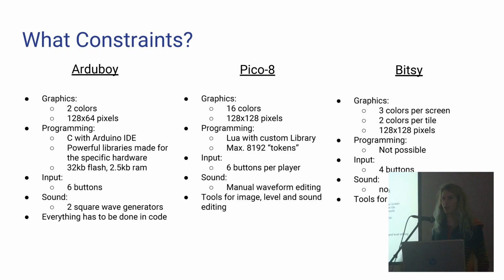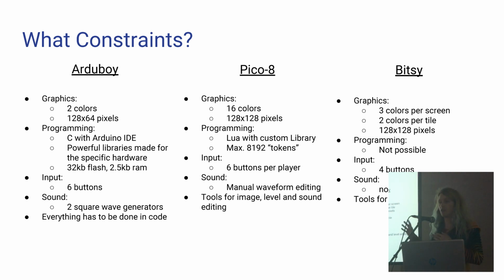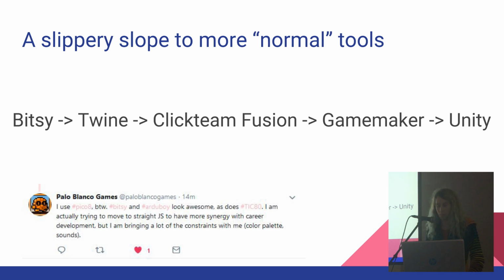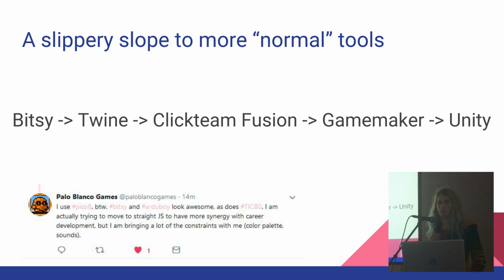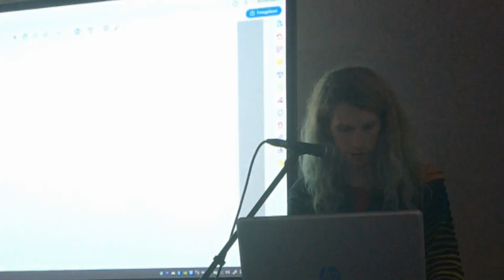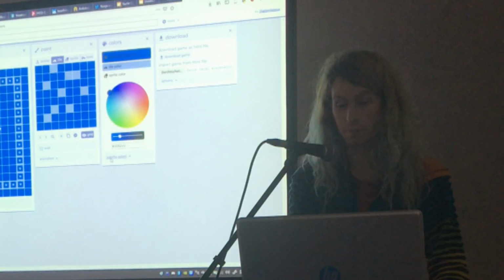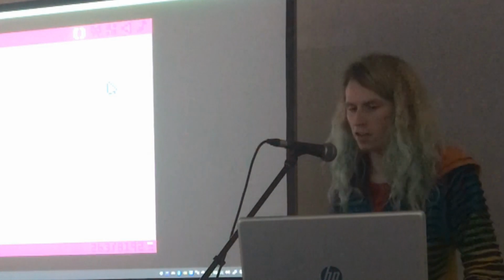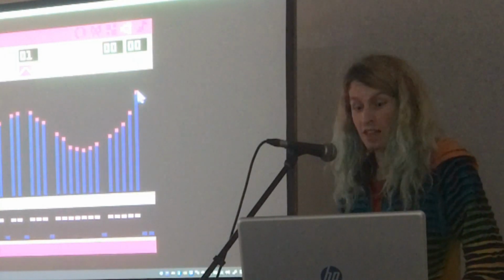Ronja Boehringer - Developing with Constraints (Talk & Play Karlsruhe #020)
Ronja talks about her experience with microcontrollers (like the arduboy) and fantasy consoles like Pico8 and Bitsy.